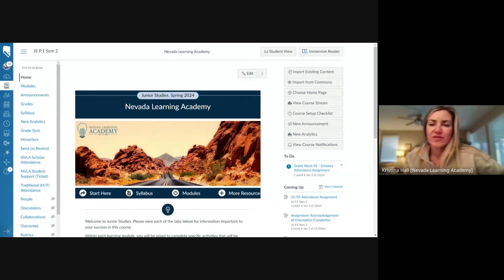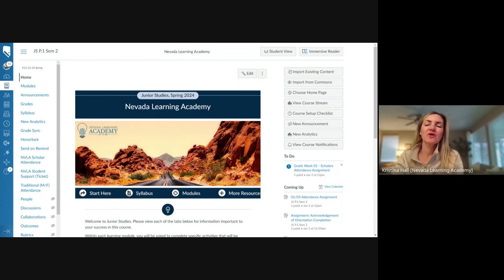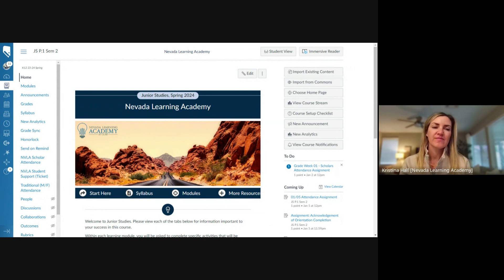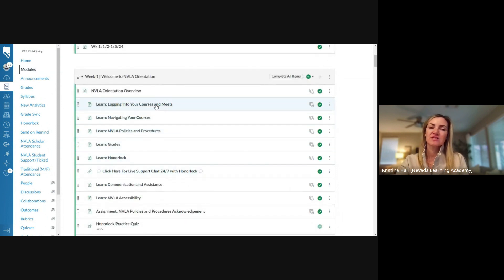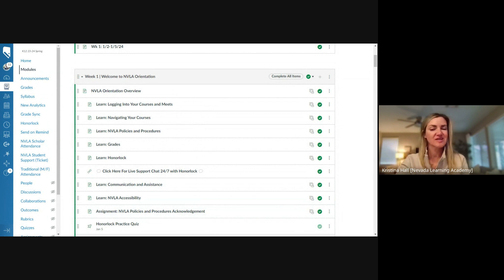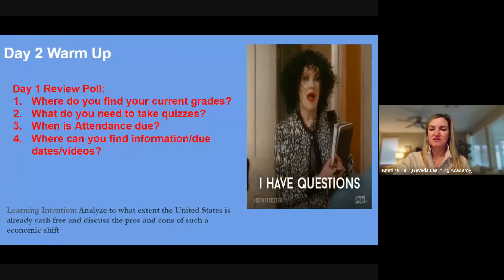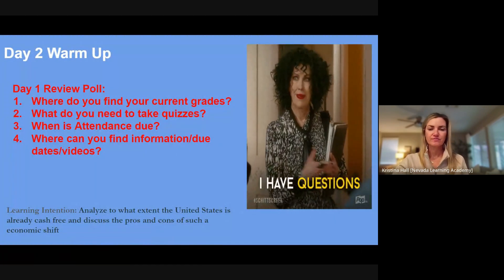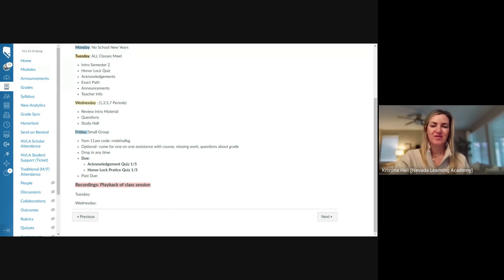Wk 1 Sem 2 Intro 1